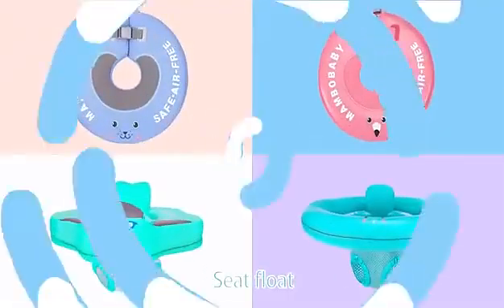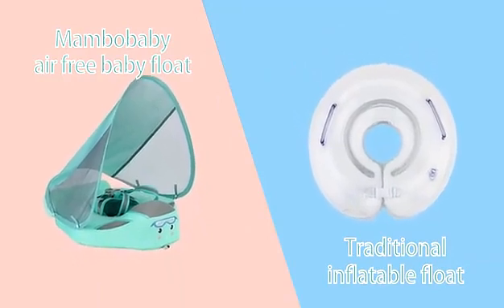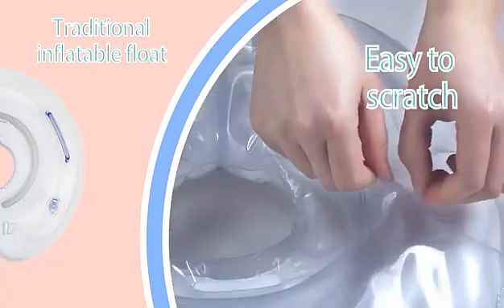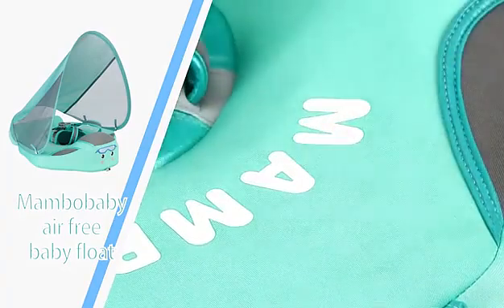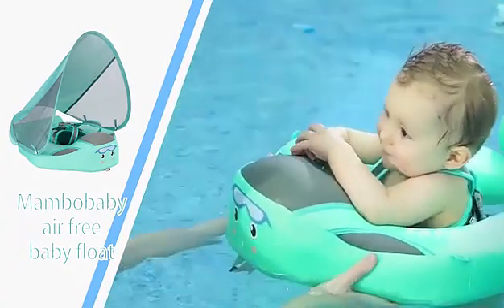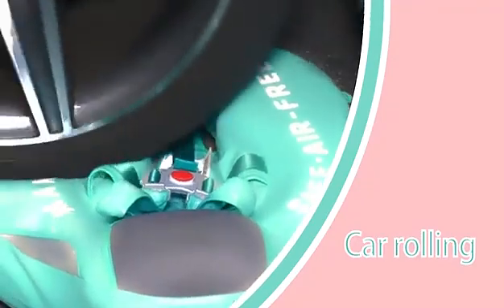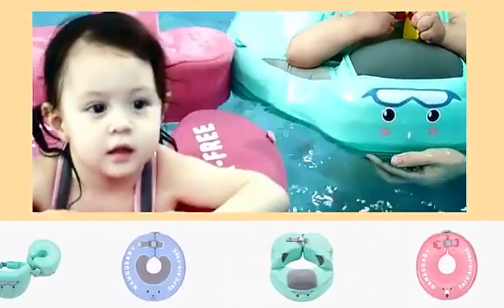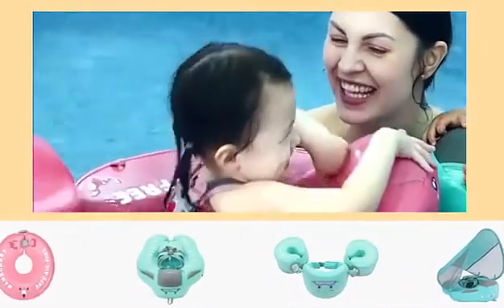Non Inflatable Baby Swim Floating Ring